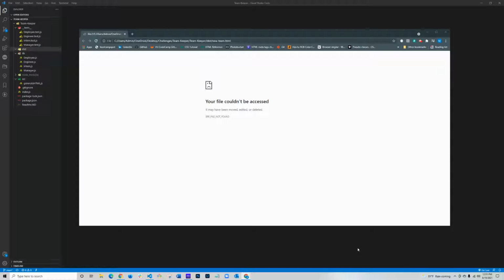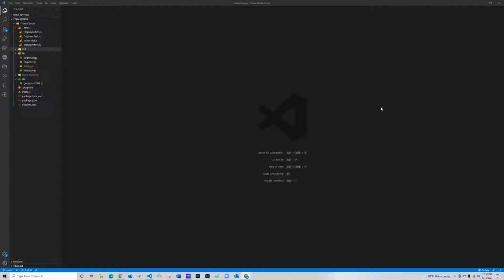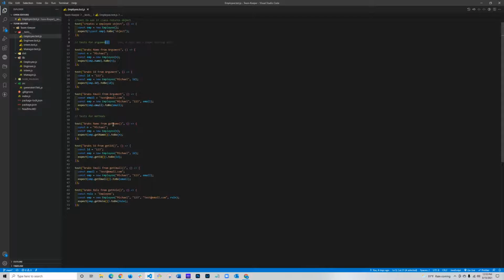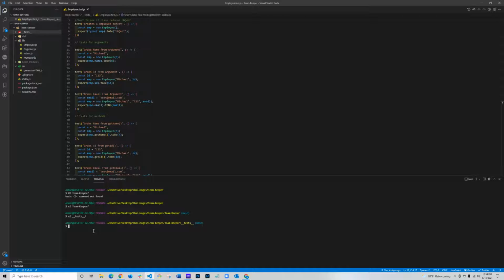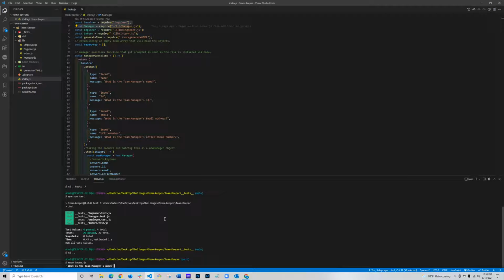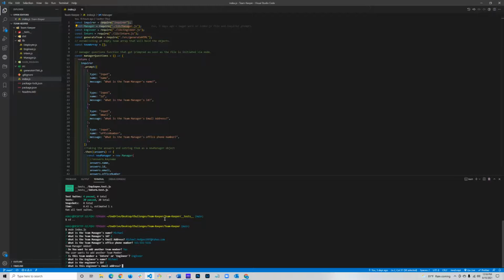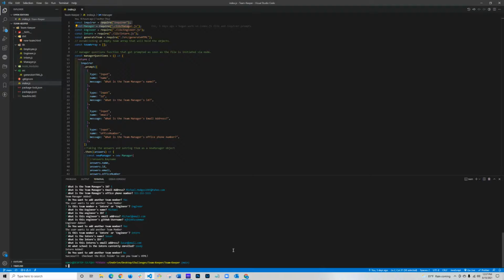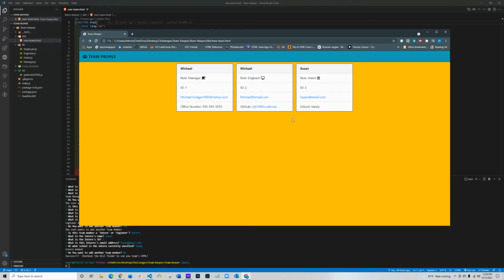Team-Keeper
An application that helps management log their team members and their respective roles.